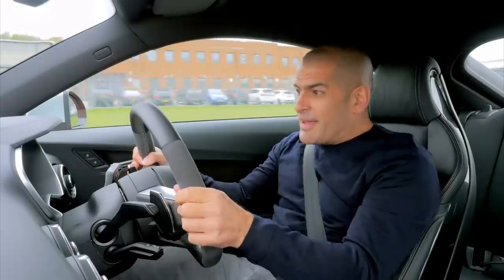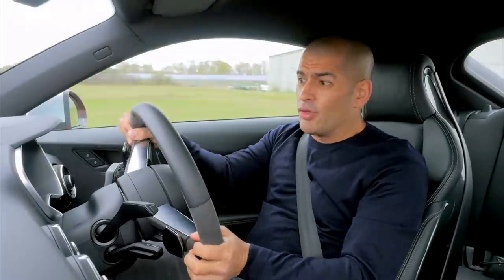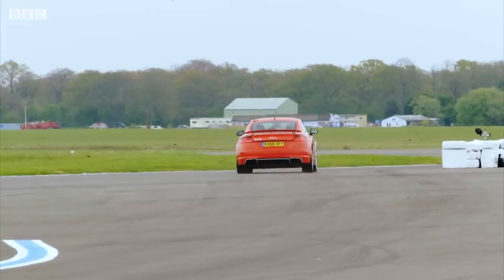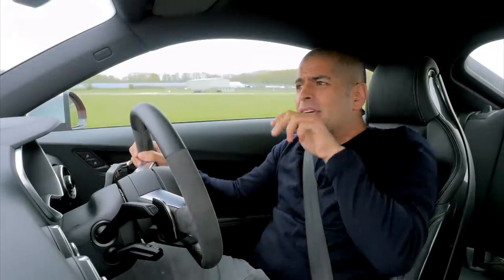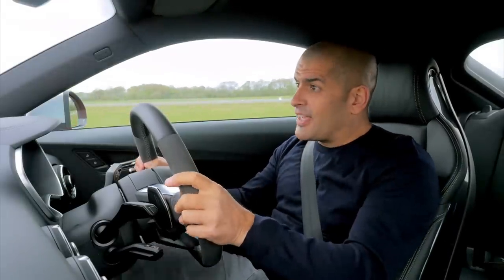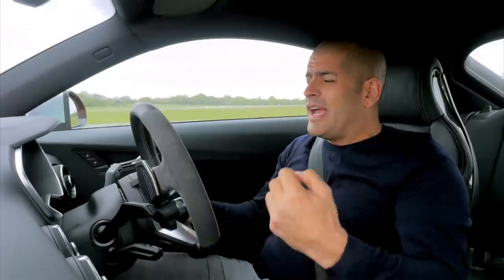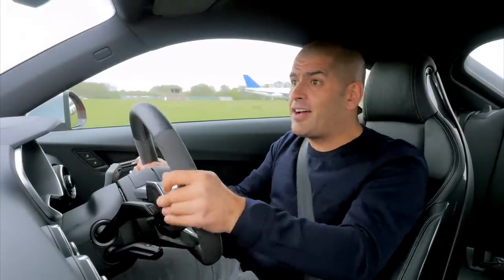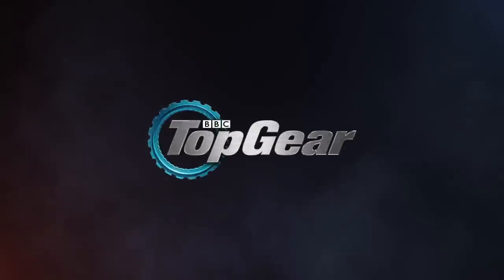Audi TT RS | Chris Harris Lap | Extra Gear | Top Gear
Welcome to Extra Gear! In this clip from Extra Gear in 2017, Chris Harris drives the Audi TT RS around the Top Gear test track.

Taken from Extra Gear: Series 2

MORE ABOUT EXTRA GEAR:
Top Gear fans get the chance to go behind the scenes of the world’s favourite car series in this companion show, filmed in the famous Top Gear studio. Presented by Rory Reid and Chris Harris, Extra Gear has exclusive new footage, interviews and specially-recorded films. In each show, Rory and Chris are joined by a special guest from the celebrity or motoring world to reflect on that week’s episode of Top Gear.